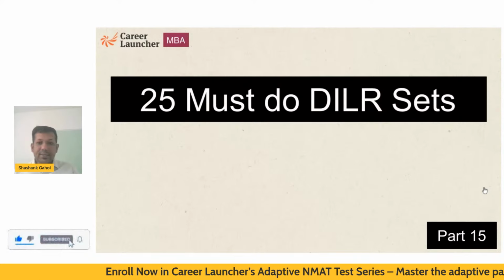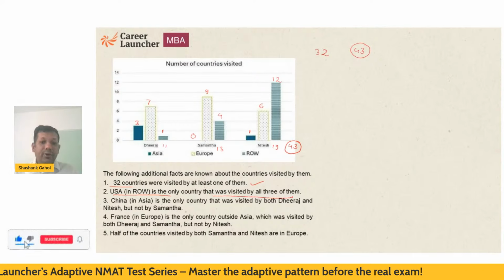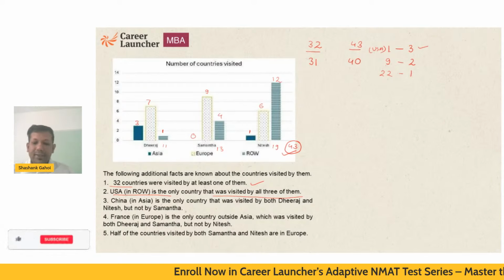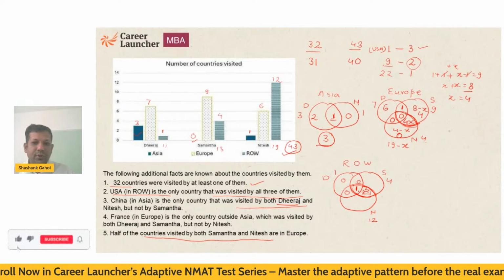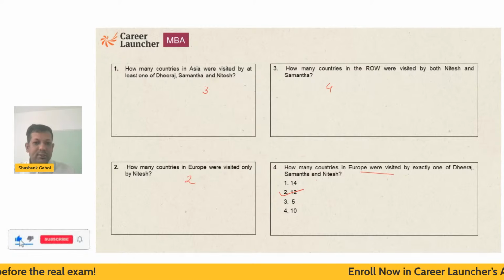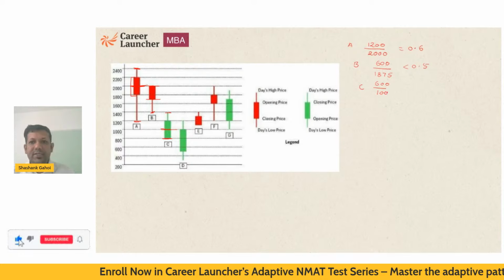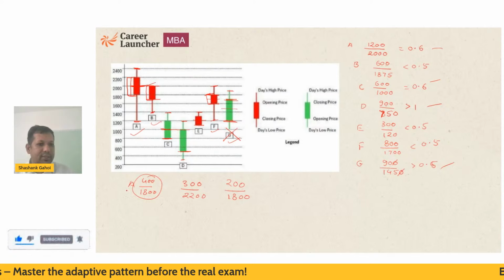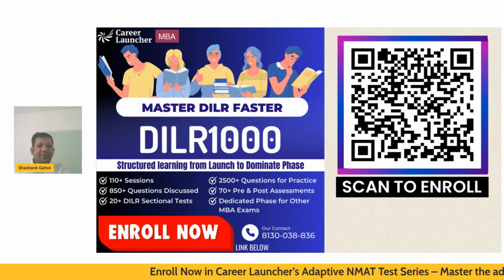Must-Do CAT DILR PYQs | Score Booster Sets - 15 | CAT 2025 Strategy | Career Launcher MBA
Want to crack CAT 2025 DILR with confidence?
Start with the most important DILR PYQs that every serious aspirant must solve!

In this Part - 15, we cover:
✅ Must-do previous year questions (PYQs)
✅ Types of DILR sets that repeat
✅ Tricks to save time in CAT DILR
✅ Ideal approach to tough sets

Don’t just practice—practice smart.
These sets will build your accuracy, confidence & speed in DILR.